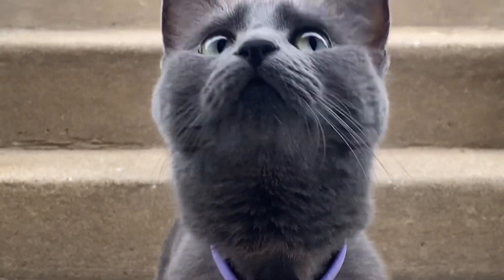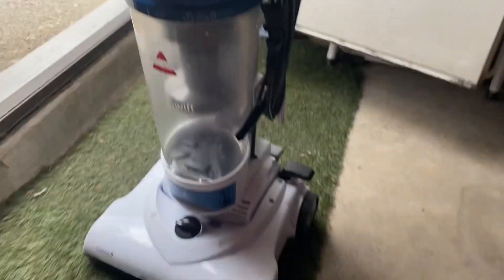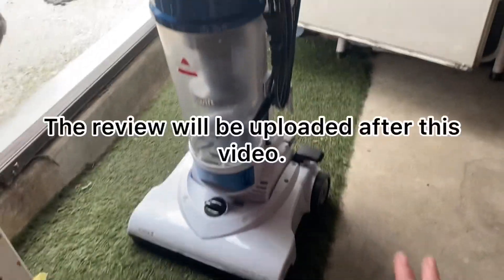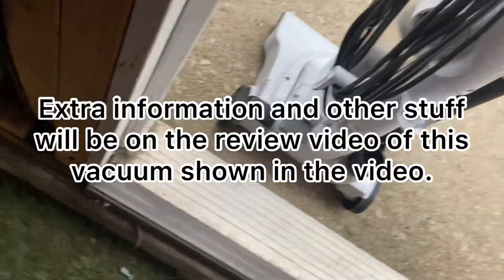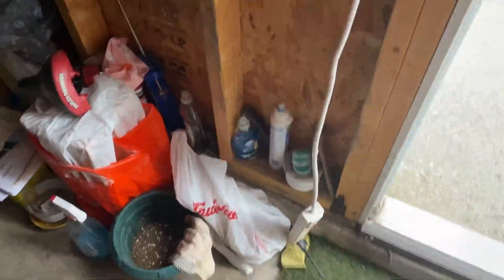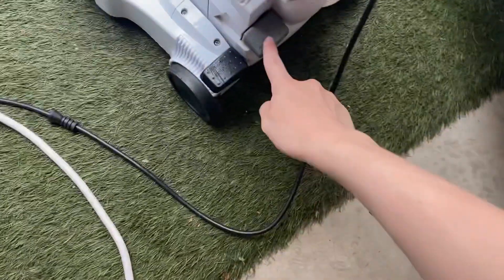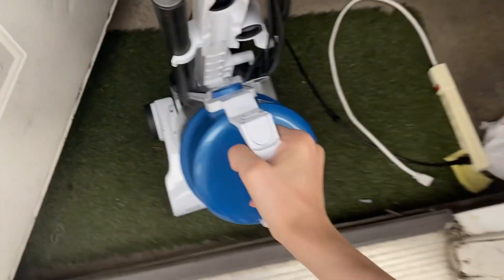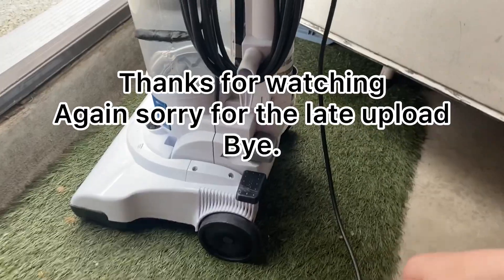Restoring a vacuum (Quick video)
Late Upload from July 8, 2023, by Electronic Search.

🎲 Our Vac Learning V4 Google Classroom class code: aiag6ax